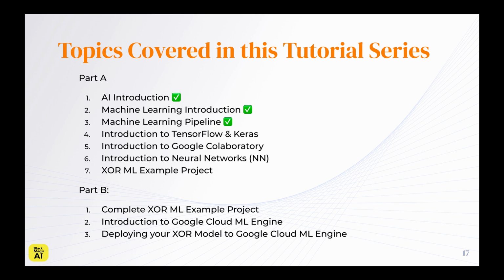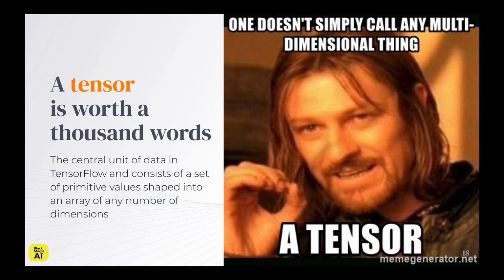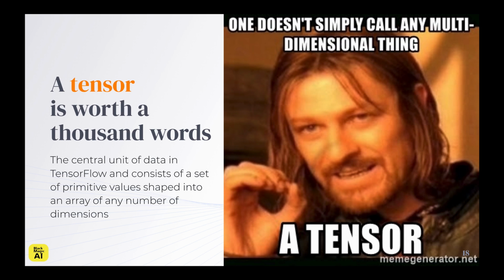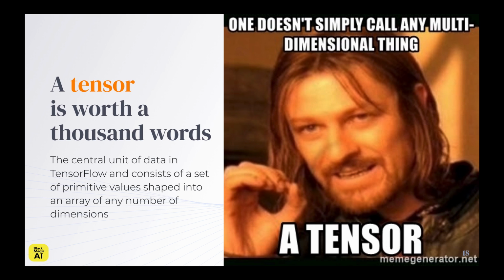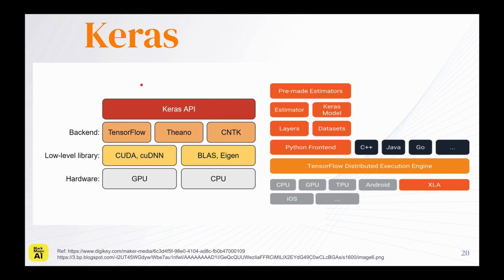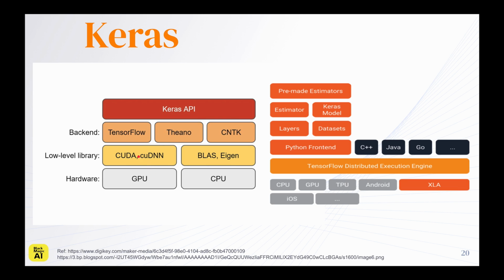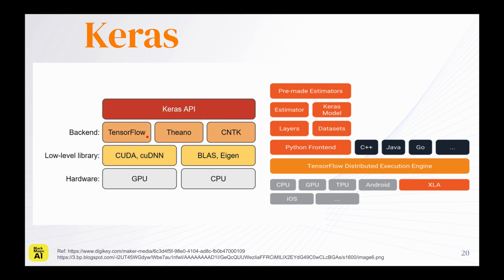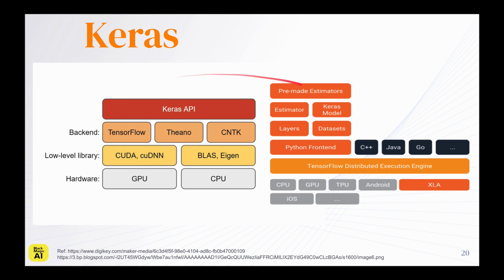AI & Machine Learning Workshop: The Tutorial before your Tutorial - Part 3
Artificial Intelligence and Machine Learning with TensorFlow/Keras is a confusing and sometimes incomprehensible subject to learn on your own. The Google Machine Learning Crash Course is a good tutorial to learn AI/ML if you already have a background on the subject. The purpose of this workshop is the be the tutorial before to take the Google tutorial. I've been there and now I'm ready to pass it forward and share what I've learned. I'm not an expert but I have working code examples that I will use to teach you based on my current level of understanding of the subject.

Here is the list of topics explained in this Machine Learning basics video:

1.Tensor Definition  - (2:17)
2. Introduction to TensorFlow and Keras -  (4:41)
3. Keras Technology Stack -  (7:11)